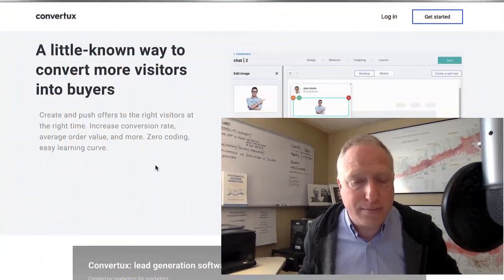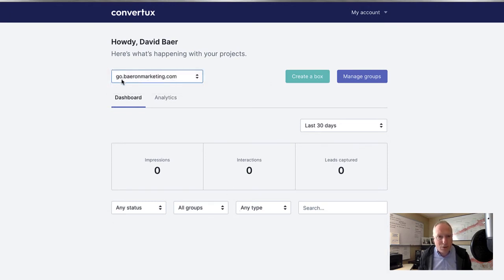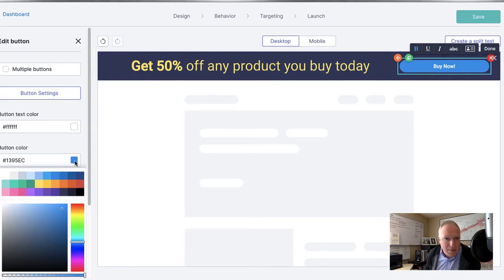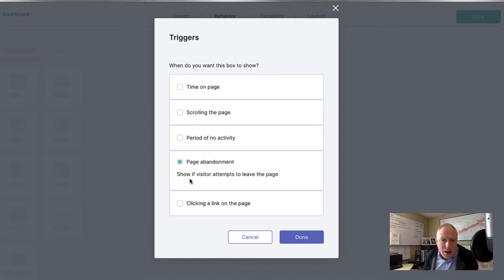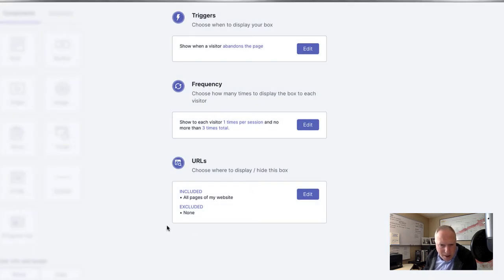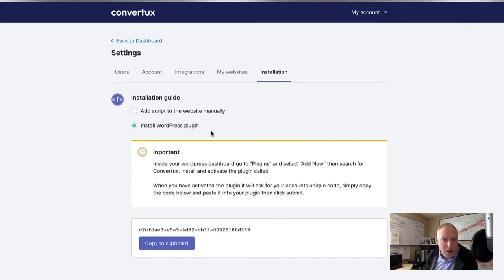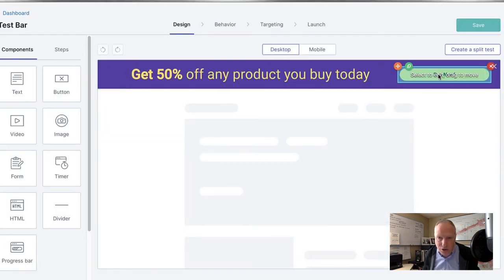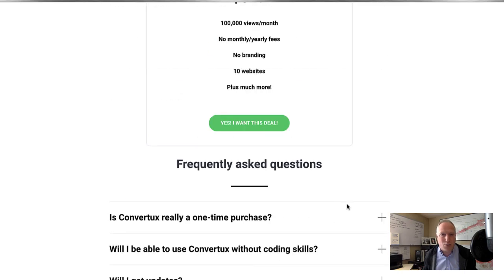Convertux Review | No Coding Popup Builder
Convertux Review

Convertux allows you to create and push offers to the right visitors at the right time. Increase conversion rate, average order value, and more. There's zero coding, and the learning curve very easy.